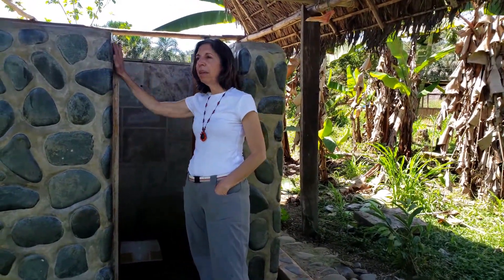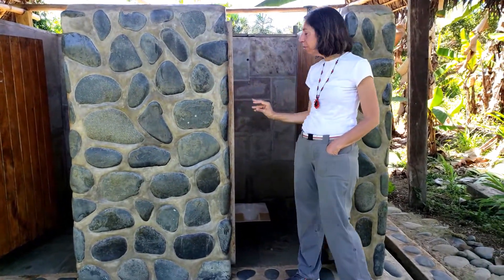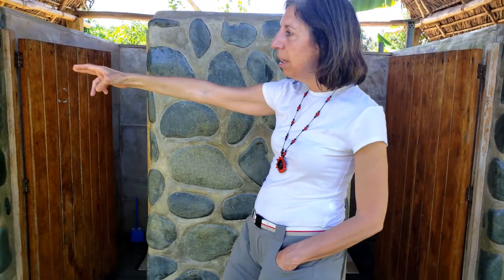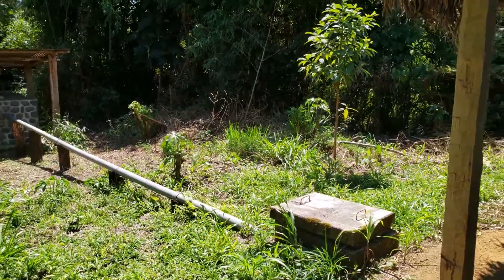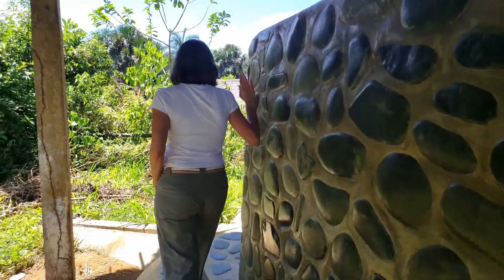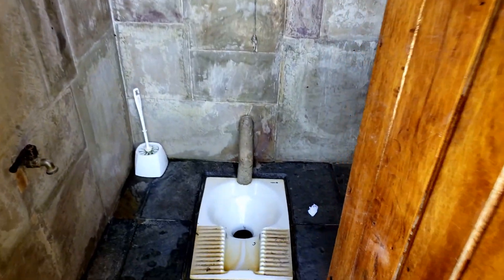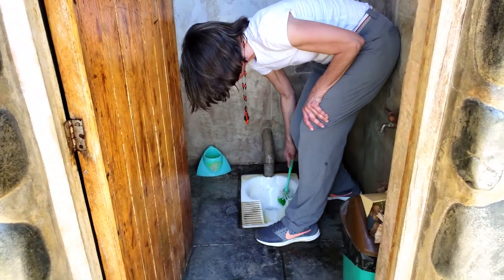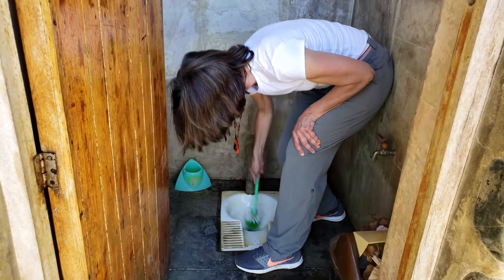Eco-Friendly Bathrooms Huacaria 2006 - 2018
Rainforest Flow first piloted eco-friendly bathroom structure at the village school, in the native village of Haucaria, in August of 2006. The structure, (4 flush latrines, and naturally decomposing waste management Imhoff system) is still in great working order after 12 years.  It continues to be maintained by the students and villagers.